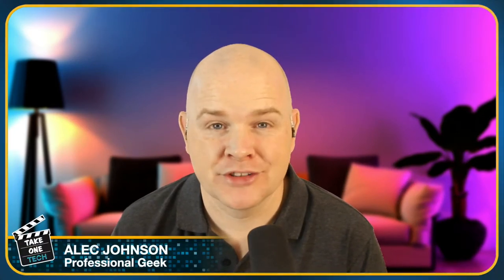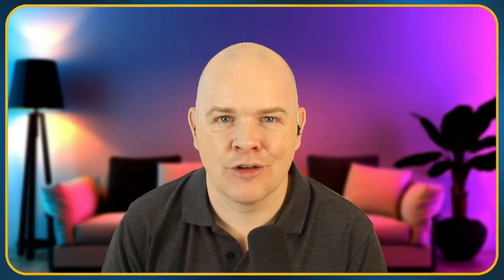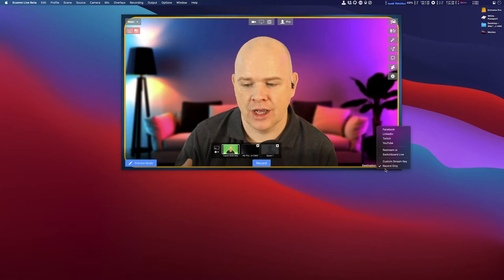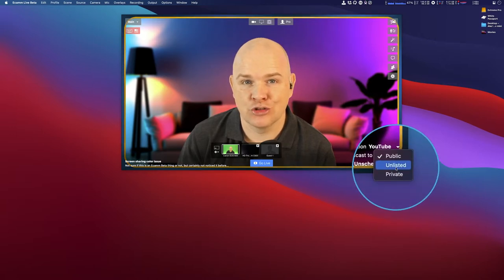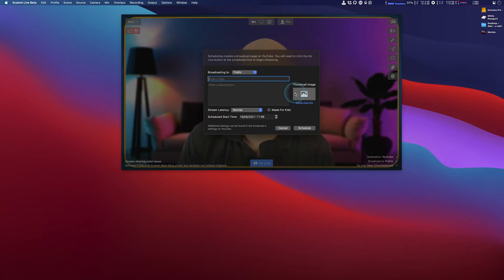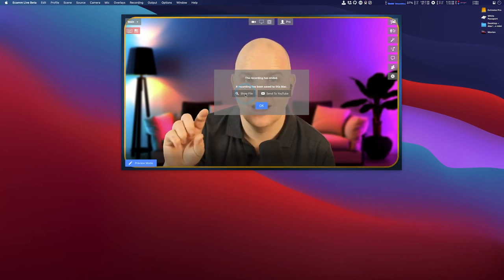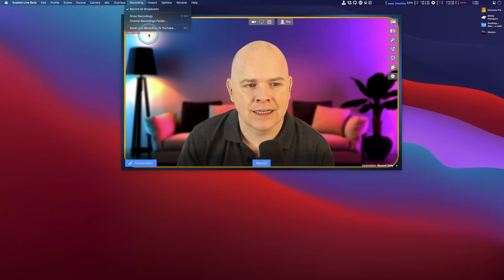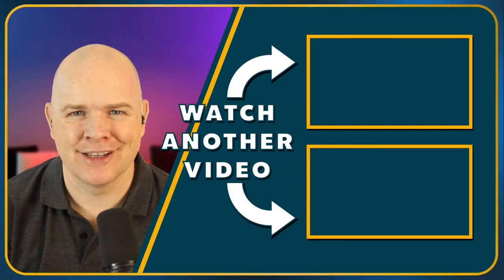3 Ways to get your video content into YouTube from within Ecamm Live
3 Ways to get your video content into YouTube from within Ecamm Live

===🧰 GEAR THAT I ACTUALLY USE
🎙 AUDIO

4K Virtual Monitor Folding Keyboard

If you are interested in my YouTube setup, you may also be interested to know that I'm also recording a weekly podcast documenting my process and progress as I (attempt to) grow my channel.  It is very imaginatively called "My Podcast Journey".    You can find it on your favourite podcast player